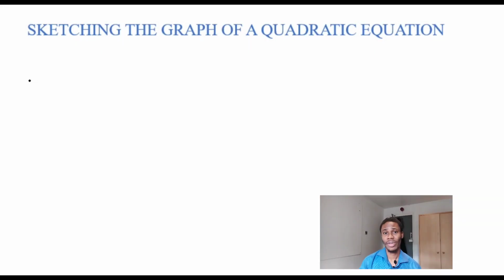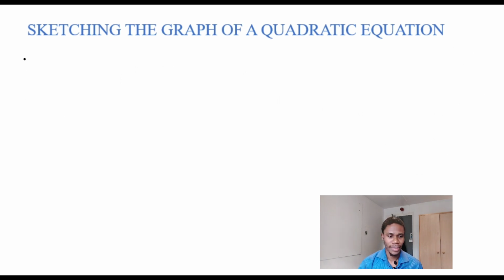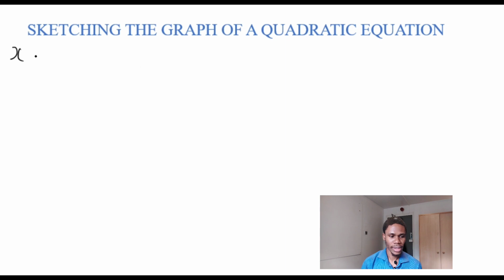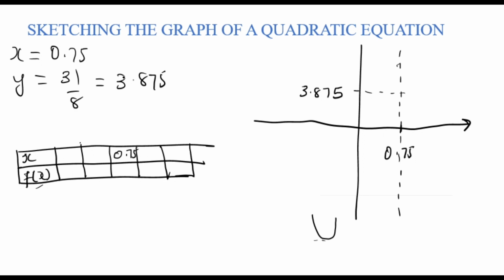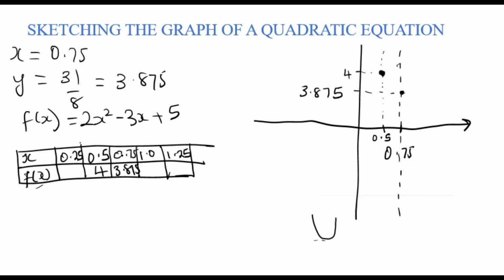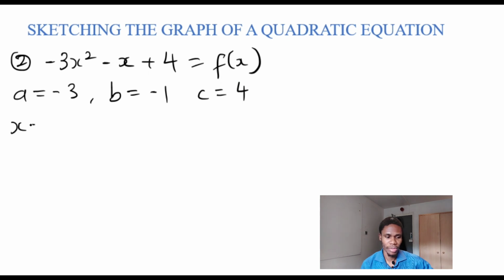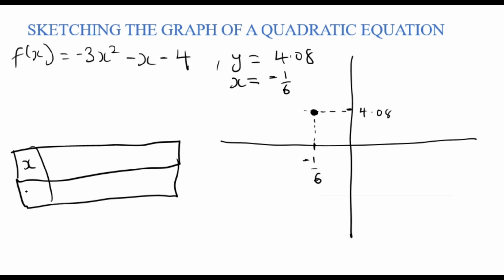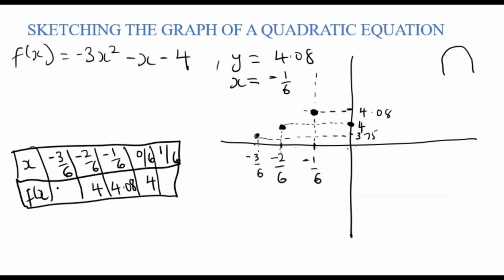Sketch The Graph Of a Quadratic Equation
In this video, I'm going to show you how to sketch the graph of a quadratic equation.